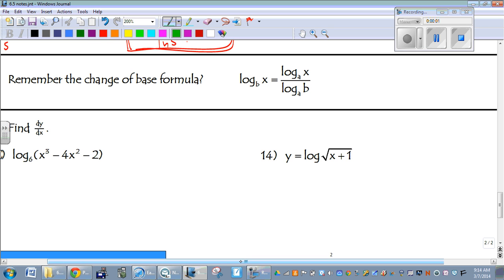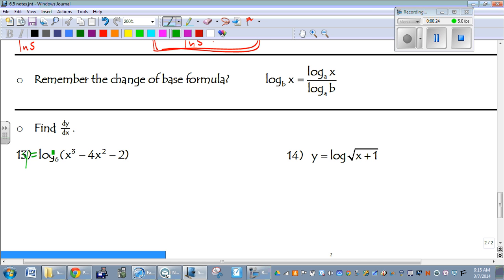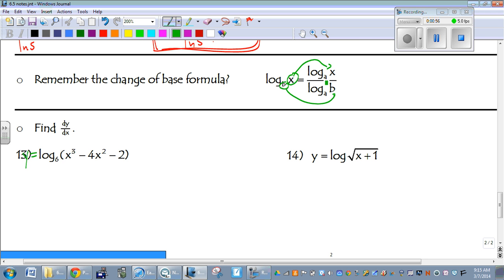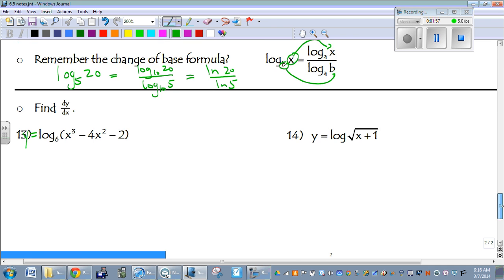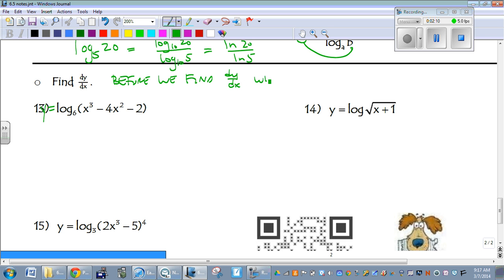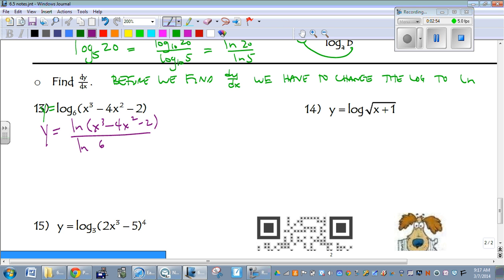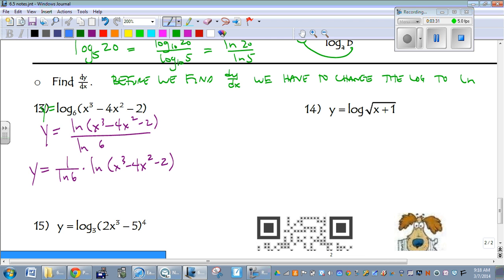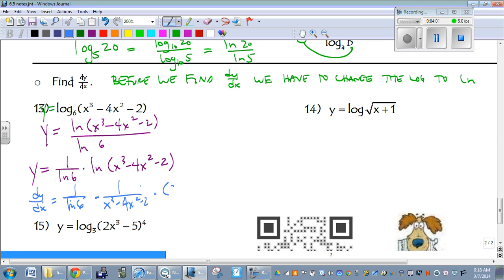Calculus 6 5 Notes Problem #13